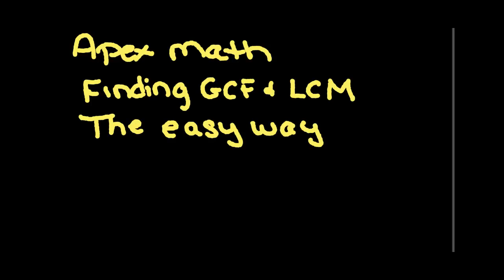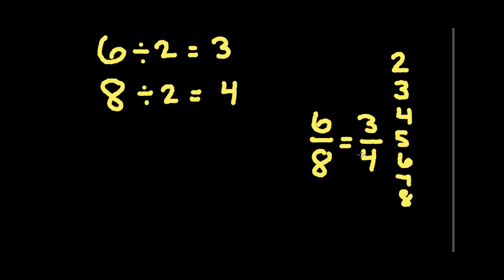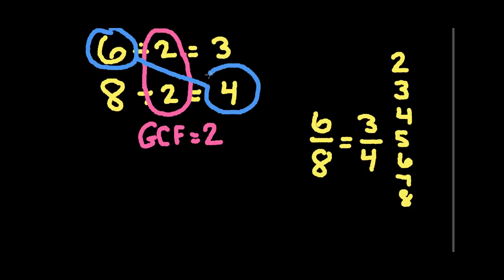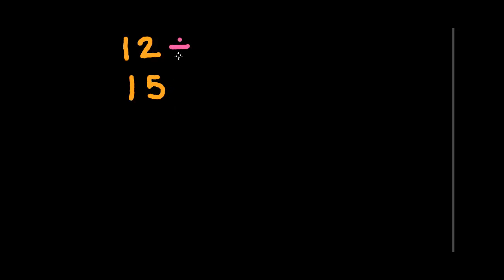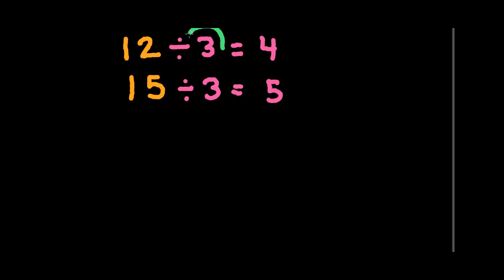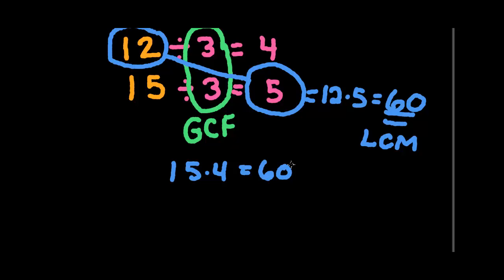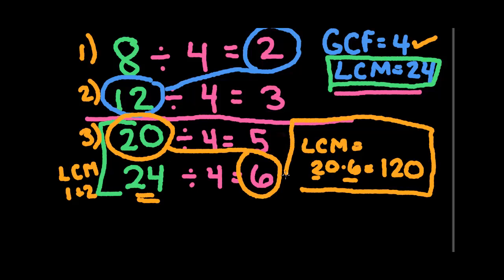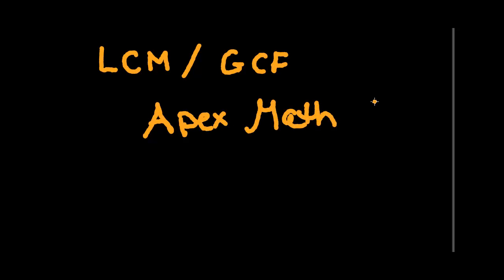Apex Math: Finding LCM and GCF the easy way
Apex Math presents how to find the Least Common Multiple and Greatest Common factor of 2 or 3 numbers.  This is done using a unique and very EASY method that most teachers will not show you  but will make it much easier to calculate!